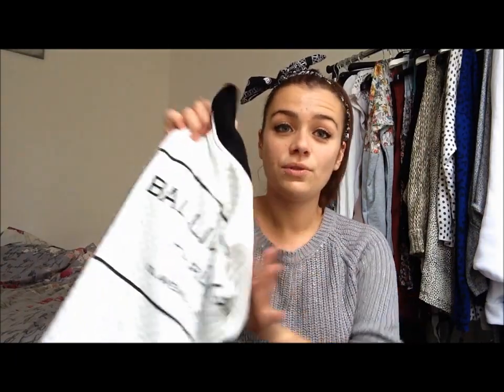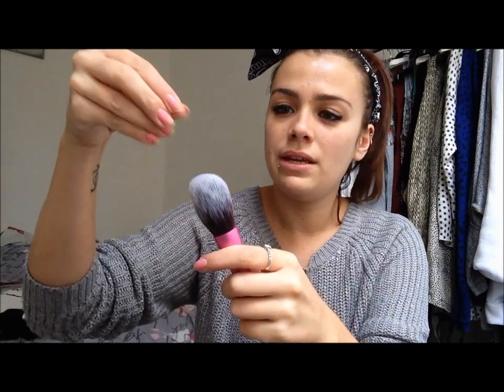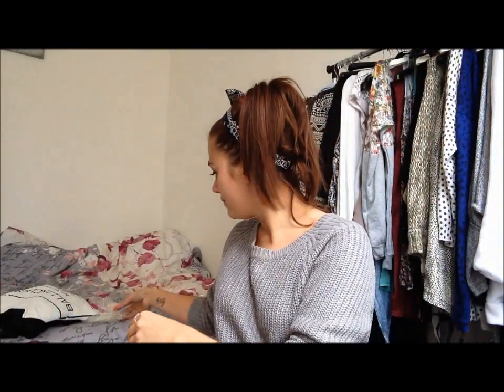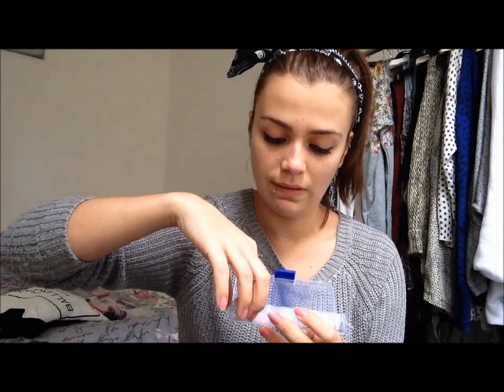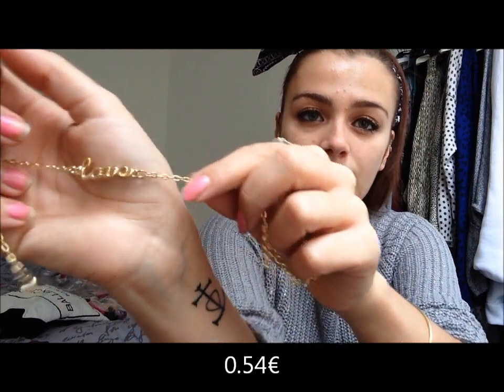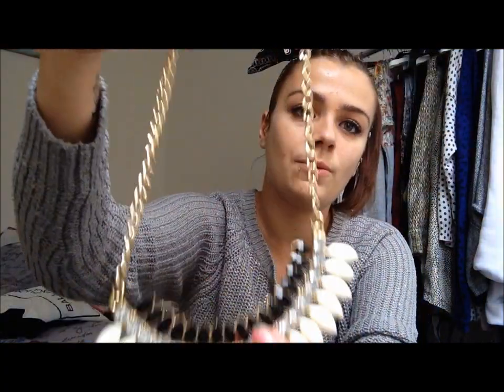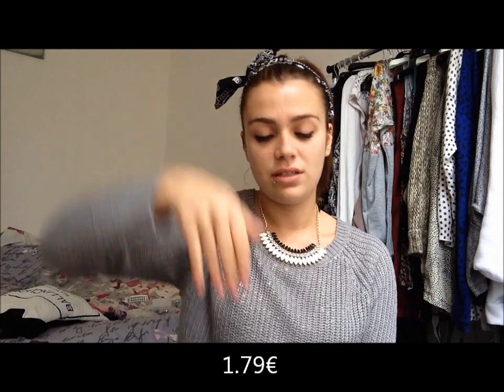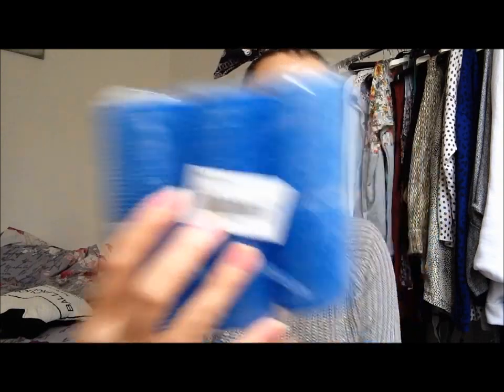Haul ali #12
Nouvelle vidéo aliiiiiiiexpress ! :P

Grace à ce lien vous obtenez 3 euros d'office et par la suite récupérez du cash back à chaque commande que vous passez sur internet (si le vendeur est en partenariat avec igraal (exemple : aliexpress, sephora, nocibé,... )
N'hésite pas à t'inscrire, c,'est gratuit ! ;)

montre bleu

bigoudis velcros

élastiques transparents

socle iphone 5

portefeuille MK : lien indisponible

boites transparentes

lampe bureau

beauty blender

parfum de poche

chevillère love

chevillère infini

lunette solaire

Des bisous !